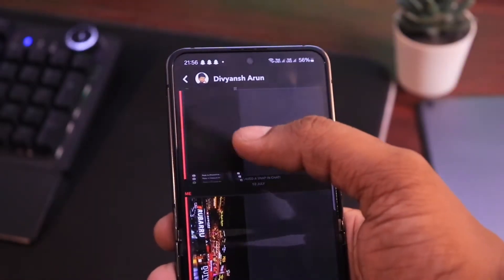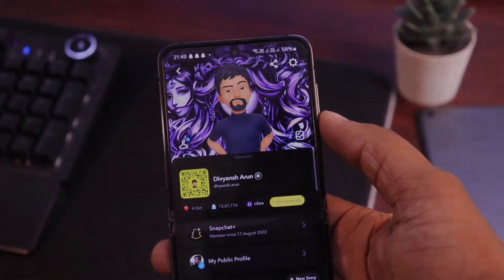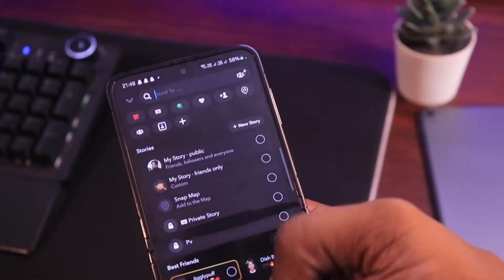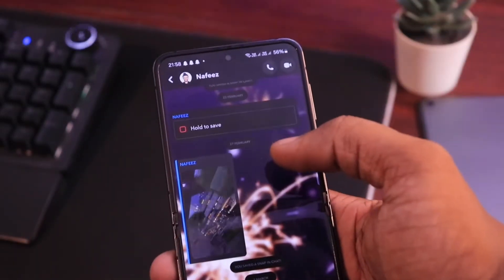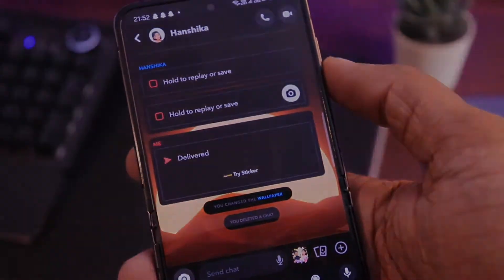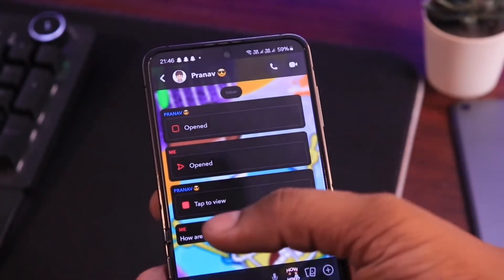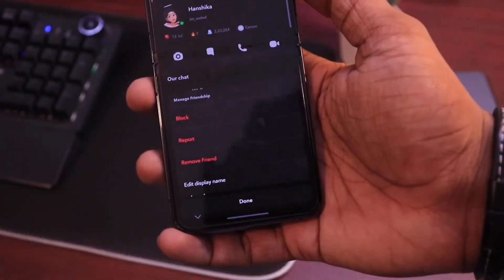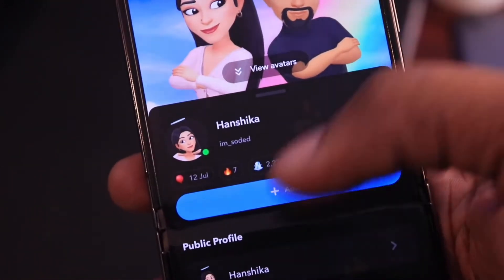How To Delete Snapchat Chats Permanently? From Both Sides!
In this video, we walk you through the steps to permanently delete chats on Snapchat. Learn how to delete individual messages and your conversations on Snapchat. Don't forget to enable the setting that deletes chats after viewing. Watch now for a complete guide and keep your Snapchat account clean!